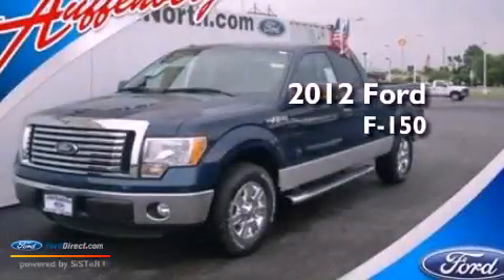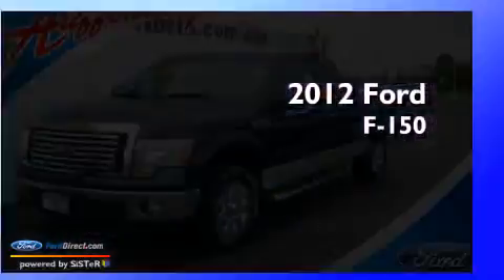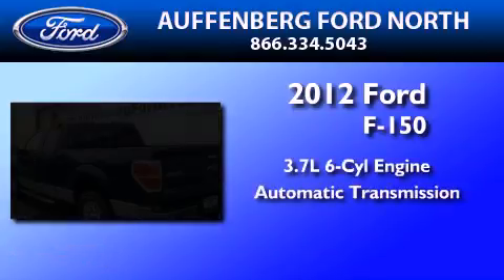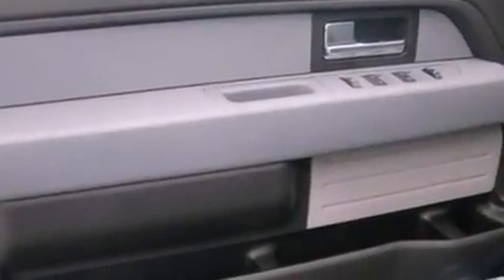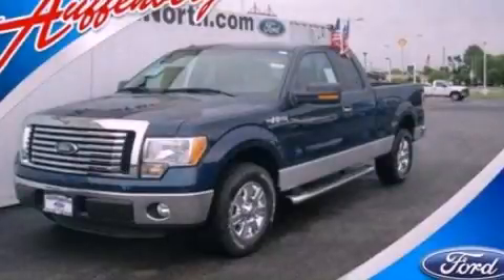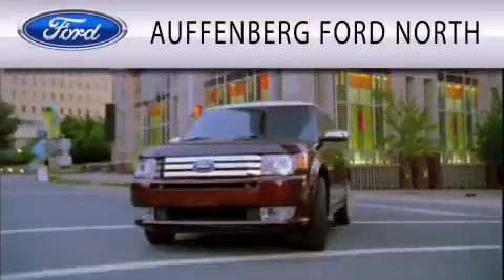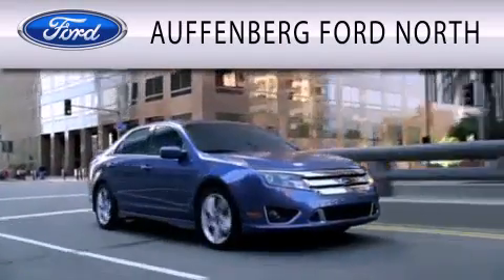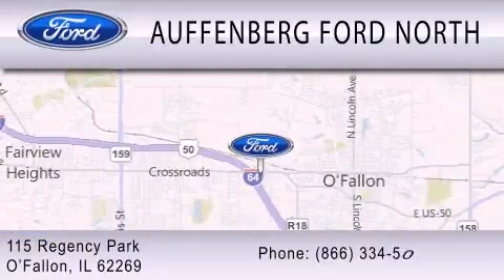2012 FORD F-150 O'Fallon IL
Year : 2012
 Make : FORD
 Model : F-150
 Engine : 3.7L V6 24V MPFI DOHC FLEXIBLE FUEL
 Trans . : 6-SPEED AUTOMATIC
 Exterior : BLUE

 Stock : 27714